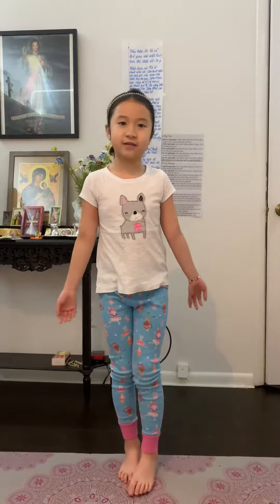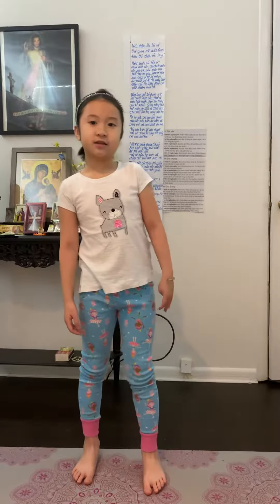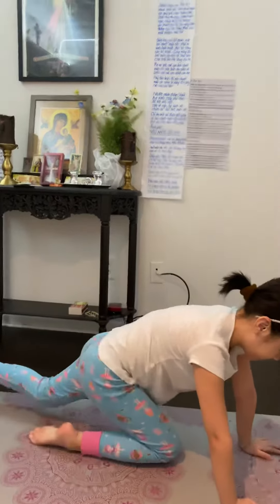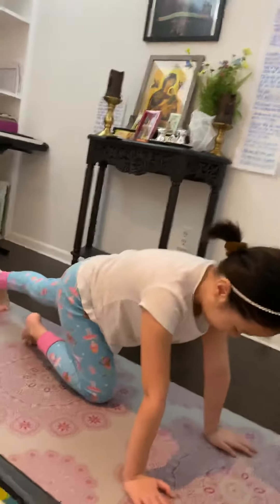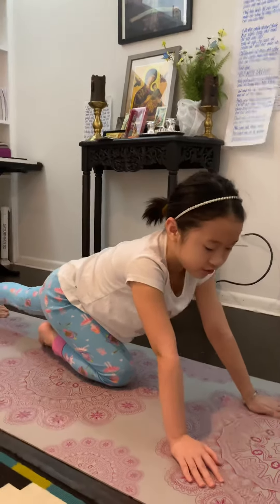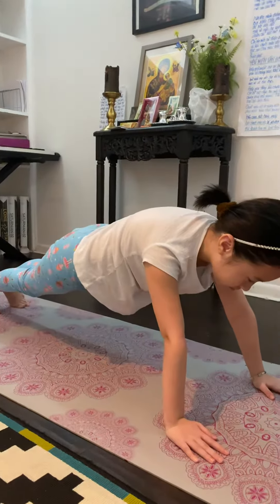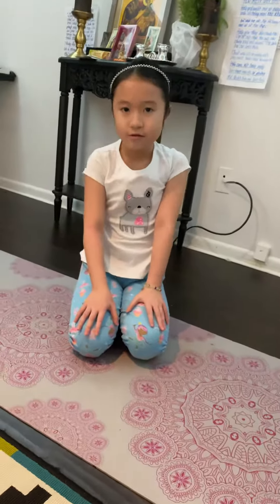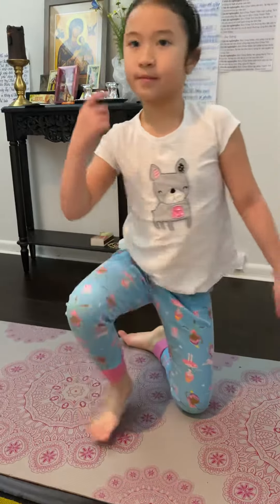Aimy public speaking P4